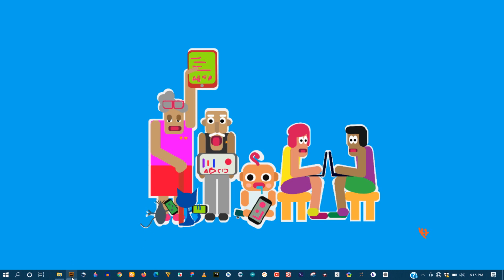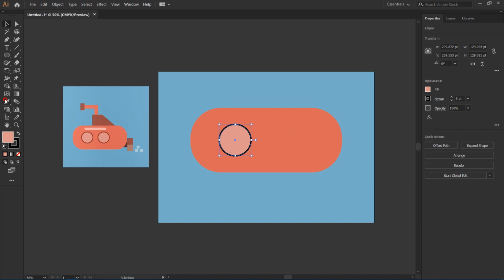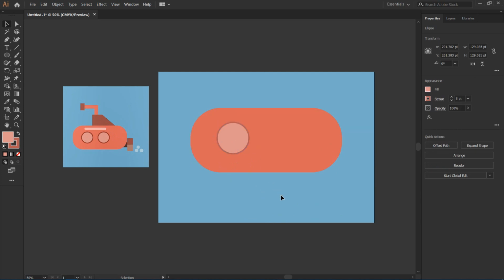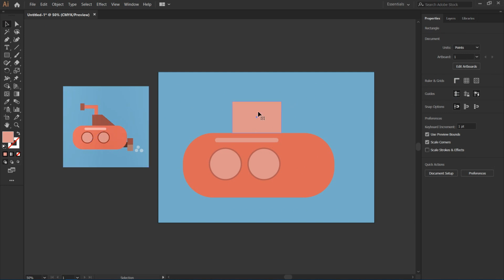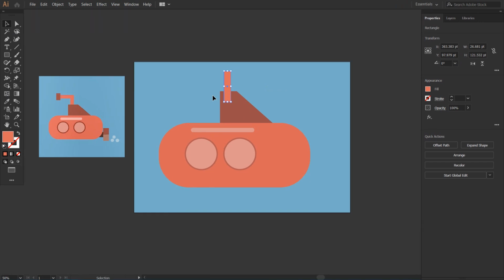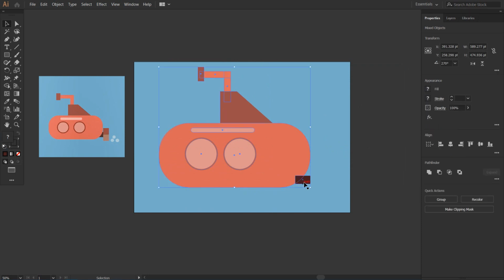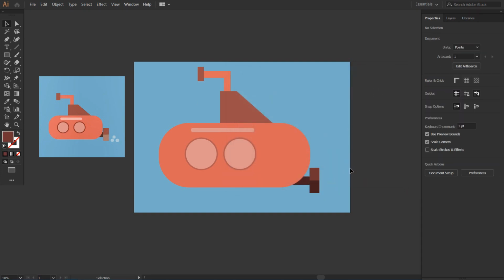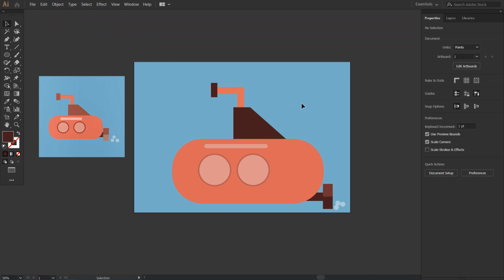Create a Submarine